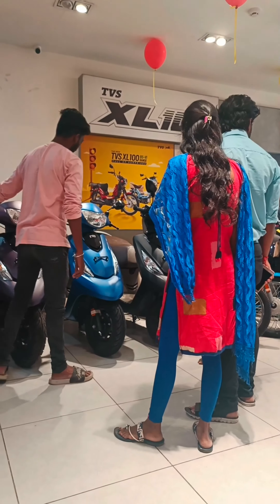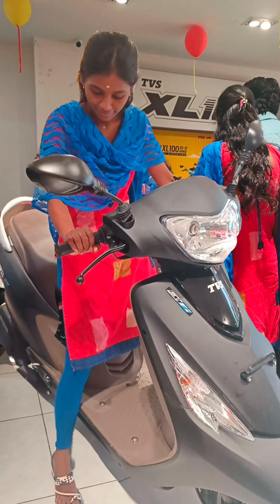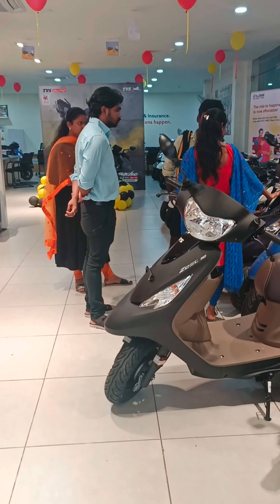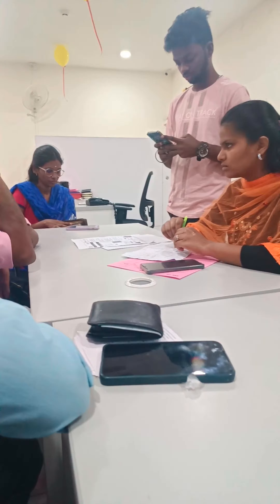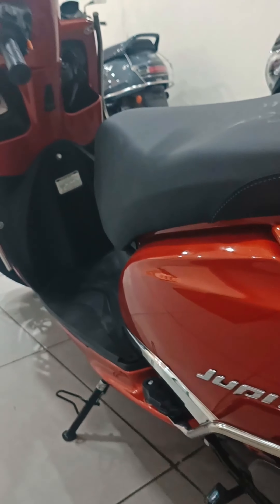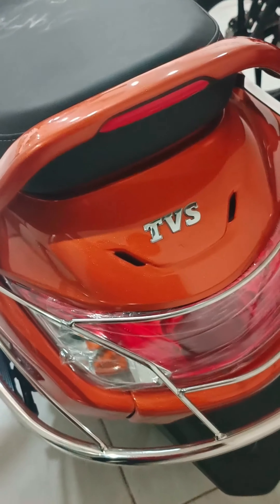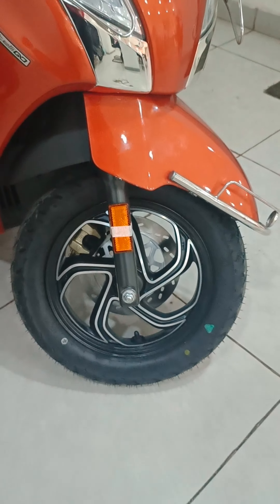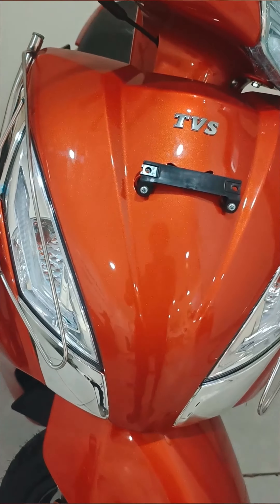New two wheeler purchase from TVS showroom watch till end.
Follow Threads

Don't forget to give your comments.